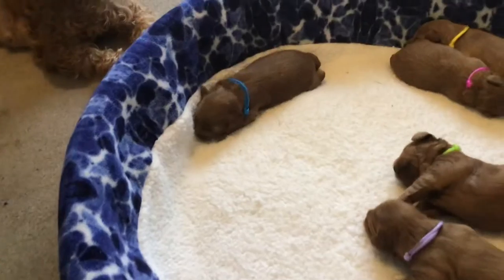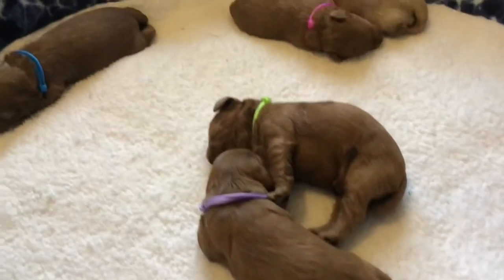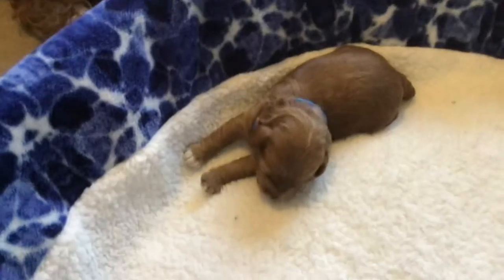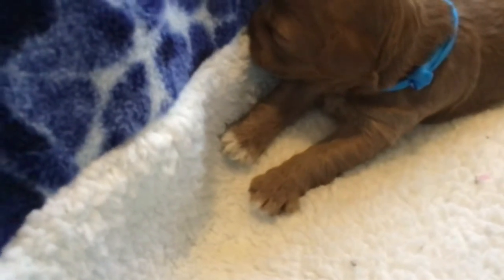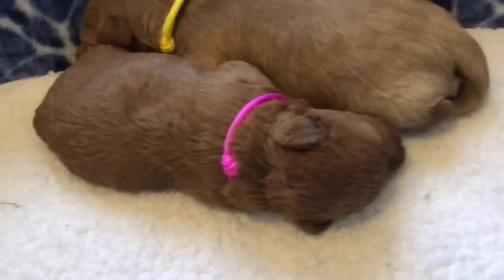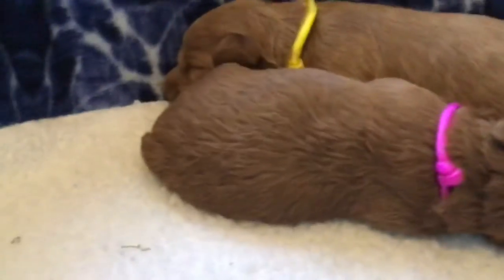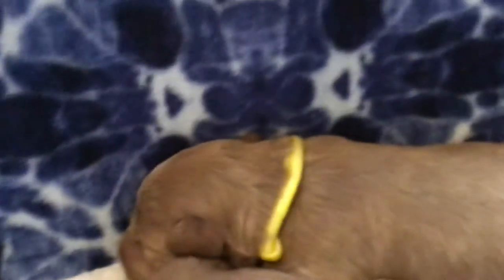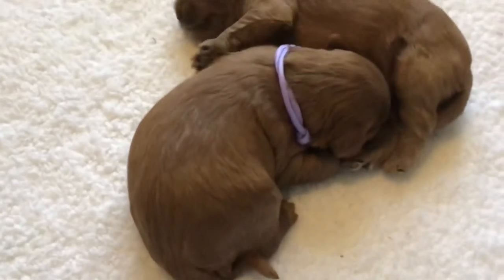Gingers 2 week old puppies. Video 1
These are Ginger and Jasper puppies.  Born Dec 6.  They will be 2 weeks old tomorrow